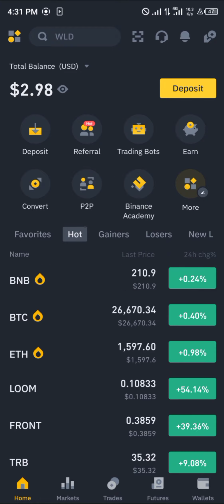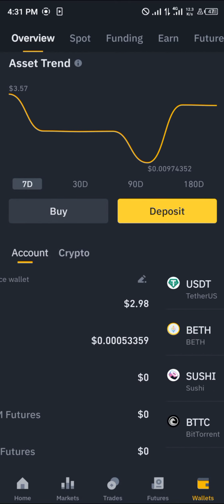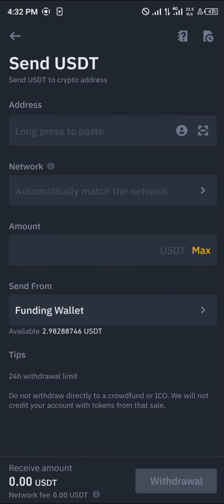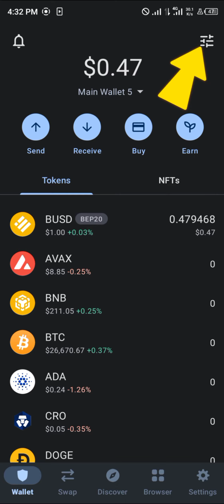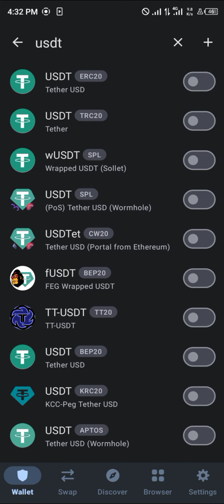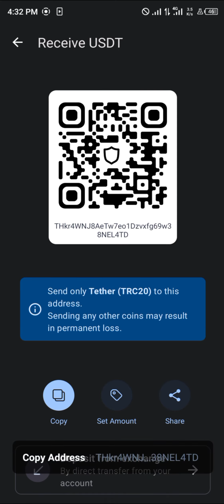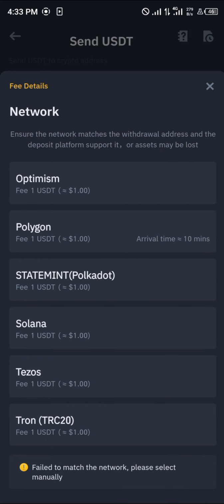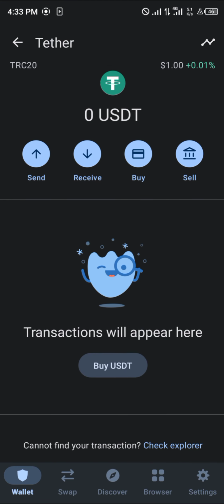How to Withdraw USDT from Binance (Step by Step)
In this quick video, I will show you How to Withdraw Usdt from Binance  step by step. Don't have a Binance account yet?

Welcome to this informative video on how to withdraw USDT (Tether) from Binance, the popular cryptocurrency exchange platform. In this video, we will guide you step-by-step on how to withdraw your funds from Binance to your bank account.

Withdrawing money from Binance is a simple process, and we will cover multiple withdrawal methods to cater to your needs. Whether you prefer withdrawing directly to your bank account or using third-party payment platforms, we've got you covered.

To begin, we will explore how to withdraw money from Binance to a bank account. Follow these steps:

1. Login to your Binance account and navigate to the "Funds" section. You can find this by clicking on the "Wallet" tab in the top right corner of the Binance website or app.

2. Once in the "Funds" section, locate and click on the "Withdraw" option. This will open a withdrawal form for you to fill out.

3. In the withdrawal form, select the cryptocurrency you want to withdraw. In this case, choose USDT (Tether) from the available options.

4. Next, enter the amount of USDT you wish to withdraw. Make sure the amount is within your available balance. Binance may also have minimum withdrawal requirements that you need to fulfill.

5. Choose the withdrawal method as "Bank Card" or "Bank Transfer," depending on the options available to you. If you're withdrawing to a bank account directly, select "Bank Transfer."

6. Fill in the required information, including your bank account details and any other necessary details. Take extra care to ensure accurate information to avoid any transaction issues.

7. Review the withdrawal details, including fees if applicable. Binance may charge a small fee for withdrawals, which will be deducted from your total withdrawal amount.

8. Finally, click on "Submit" to complete the withdrawal process. Binance will process your withdrawal request and transfer the funds to your bank account.

Remember, the withdrawal process may take some time depending on the network congestion and the processing speed of your bank. It is advisable to double-check all the details before confirming the withdrawal to avoid any mistakes or delays.

Aside from bank transfers, Binance also offers various withdrawal options, including alternative payment platforms and third-party services. These options may have different requirements and fees, so explore the available options and choose the one that suits you best.

In conclusion, withdrawing USDT (Tether) from Binance to your bank account is a straightforward process. By following the steps outlined in this video, you can easily withdraw your funds and have them available in your bank account for personal use or further investment.

We hope this video has been helpful in guiding you through the process of withdrawing USDT from Binance.